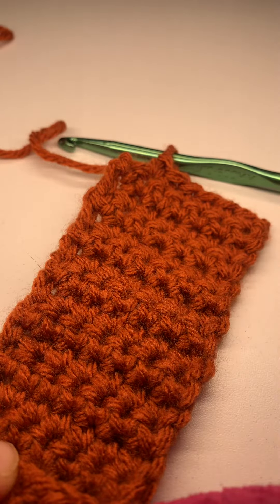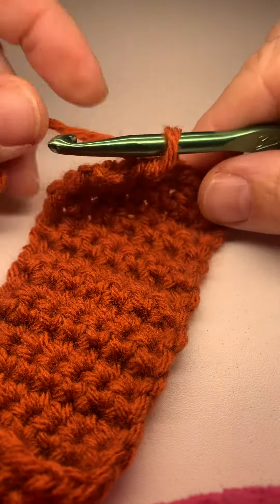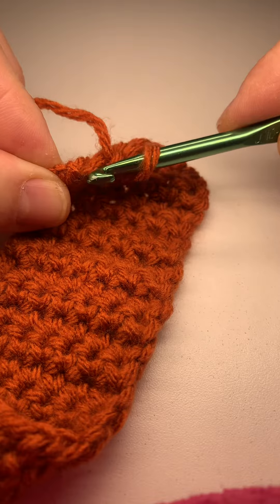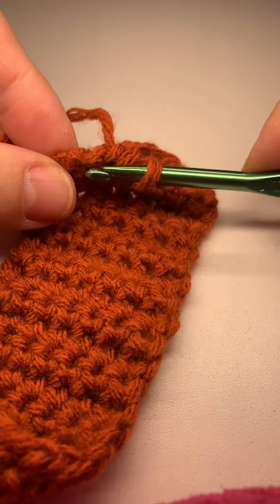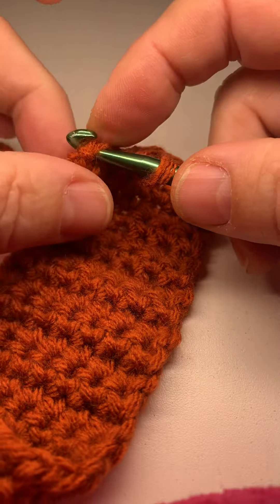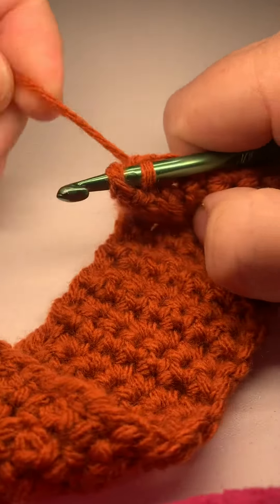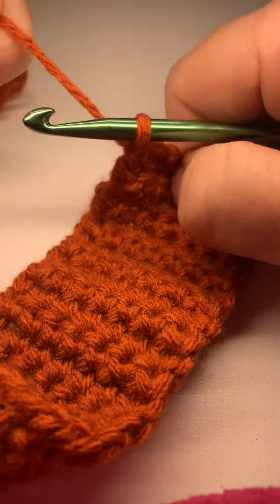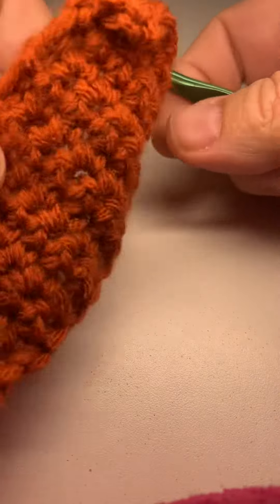How to Get Straight Edges in Crochet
A very simple way to get straight edges in crochet.